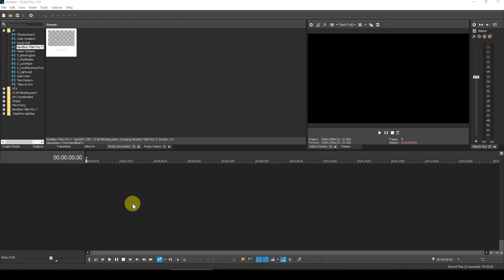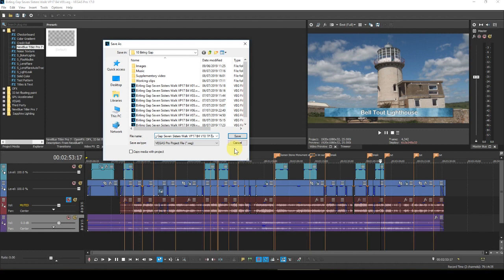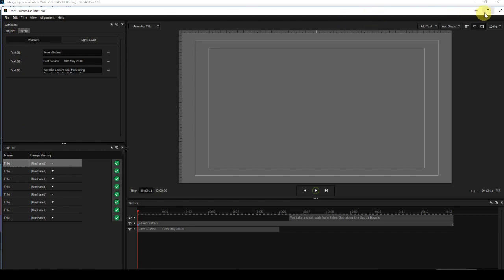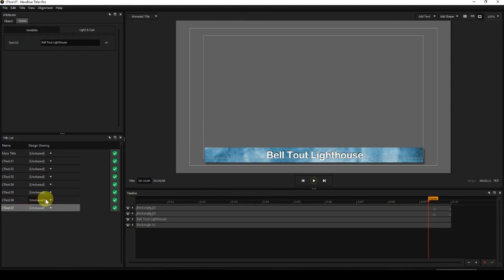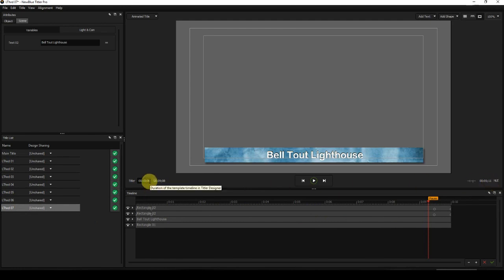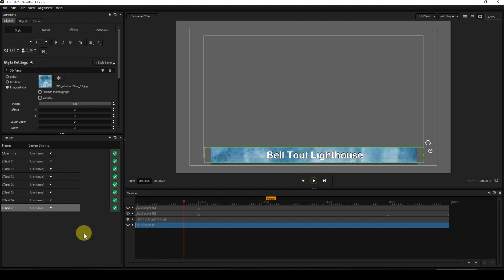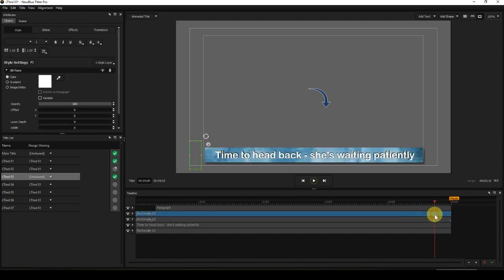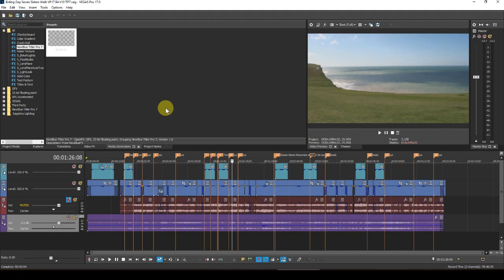Tutorial No.3. Titler Pro 6 to Titler Pro 7 migration - part two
Titler Pro 6 to Titler Pro 7 migration (part two) - Tutorial No.3.

A safe way to migrate a project file containing titles created with Titler Pro 6 into a Titler Pro 7 environment.
Part one dealt with a project where the Titler Pro 6 titles behaved correctly when migrated into a Titler Pro 7 environment. Part two deals with titles that prove a little tricky to migrate correctly.

Software used
Vegas Pro 17